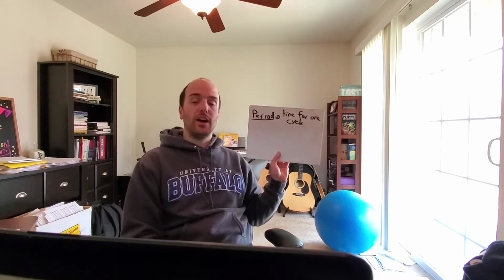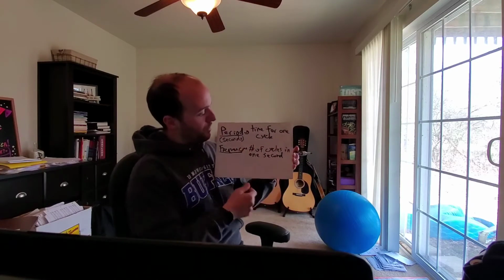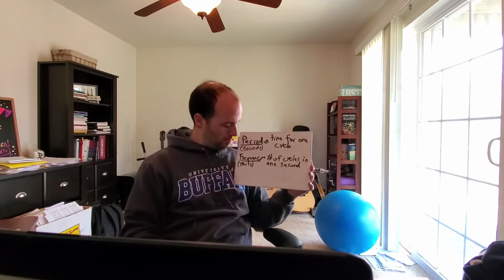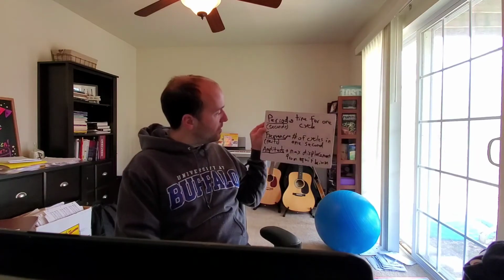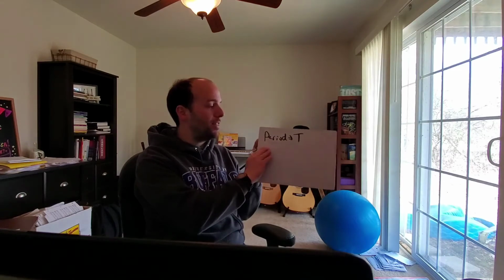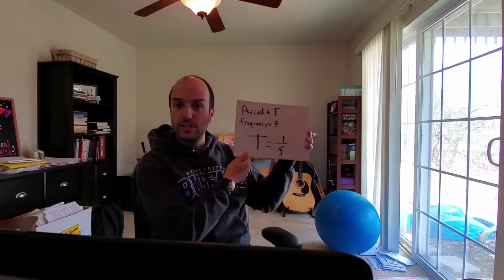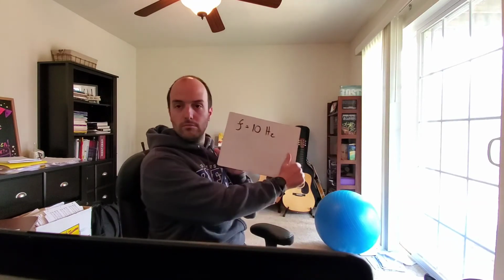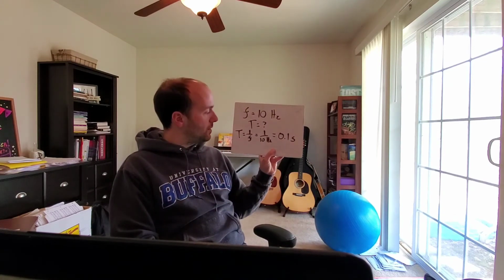Periodic motion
A video on periodic motion and its characteristics!